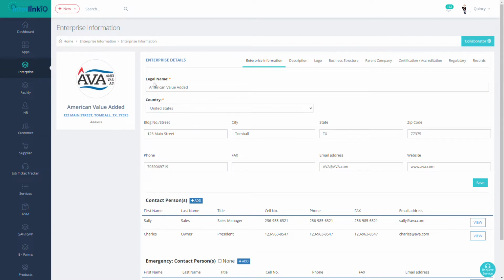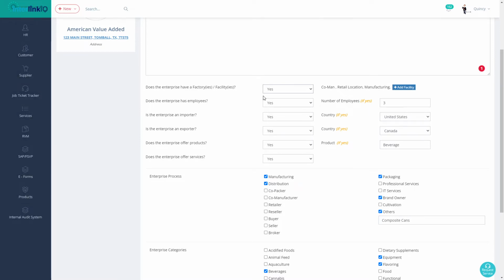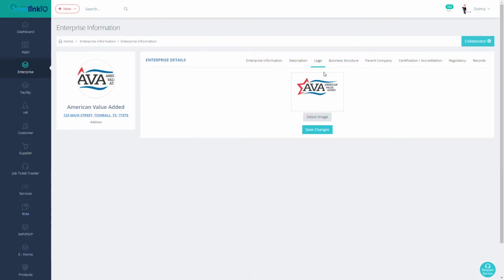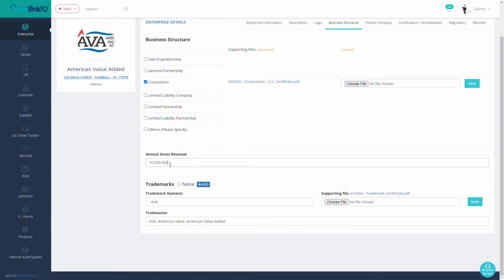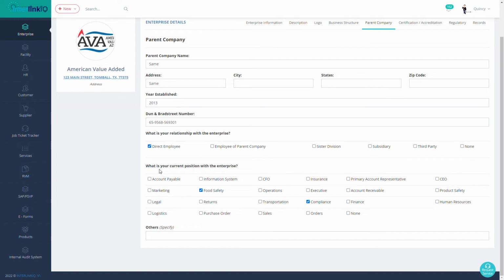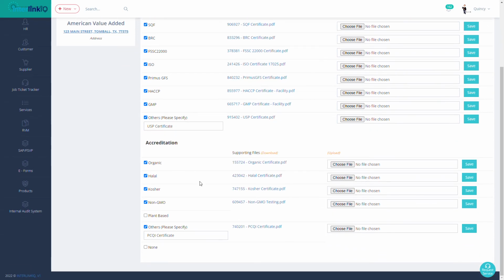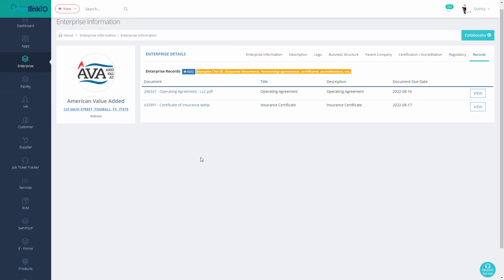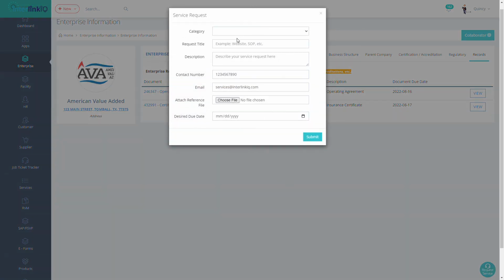Exploring InterlinkIQ.com Enterprise Portal 20220906